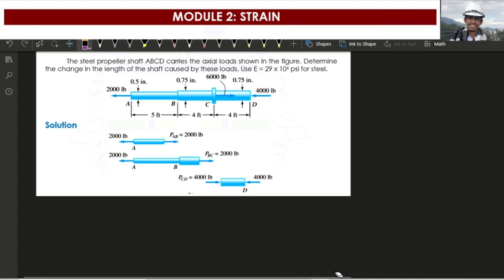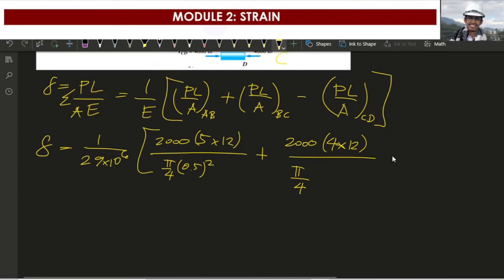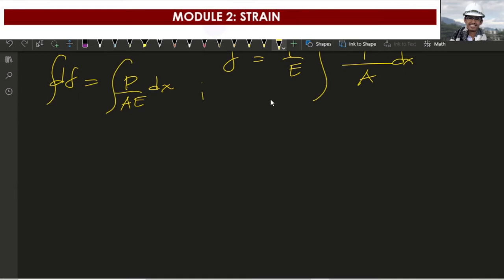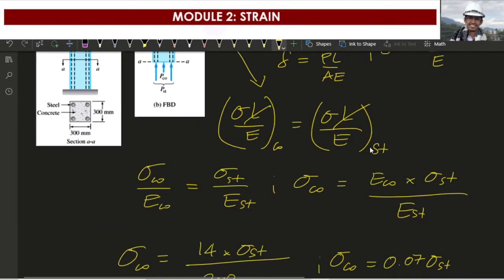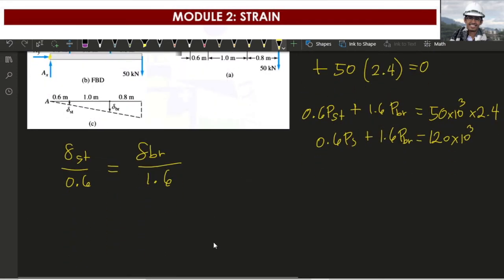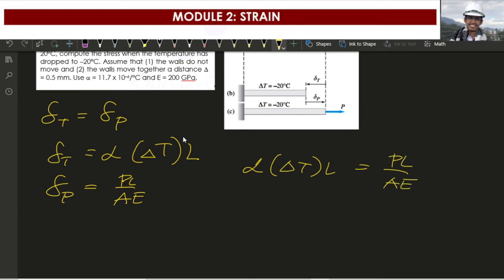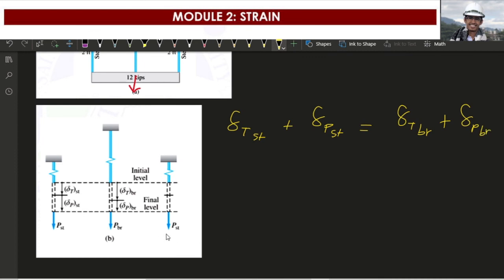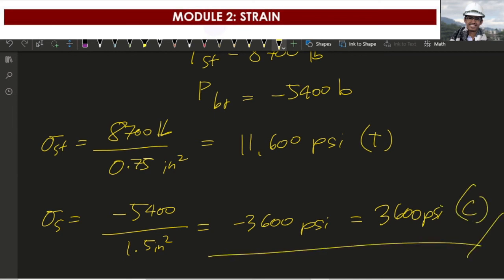STRAIN SAMPLE PROBLEMS